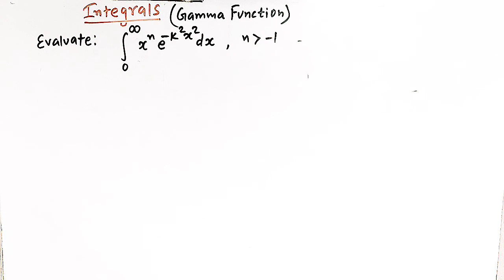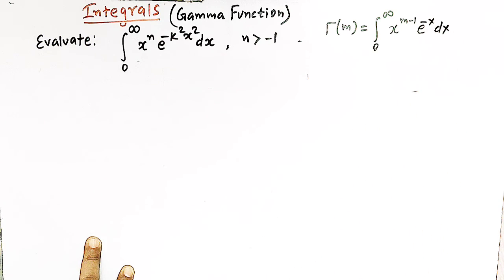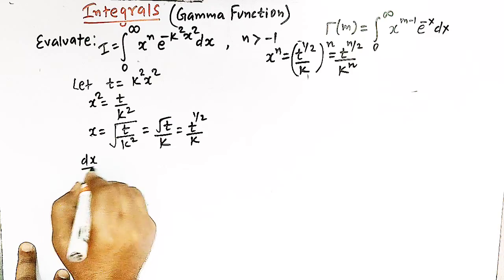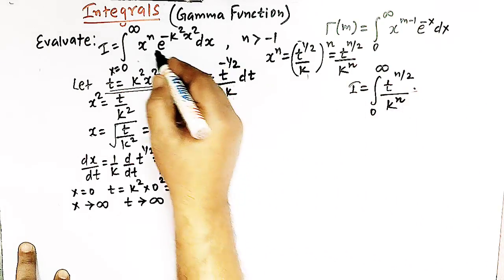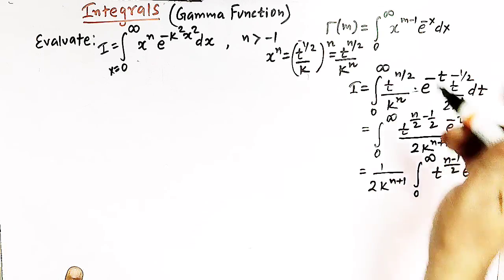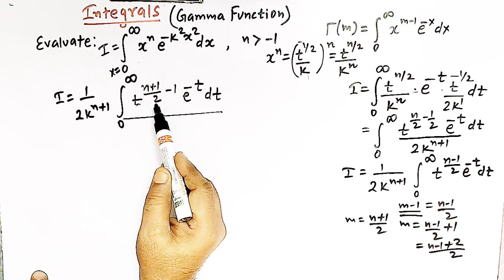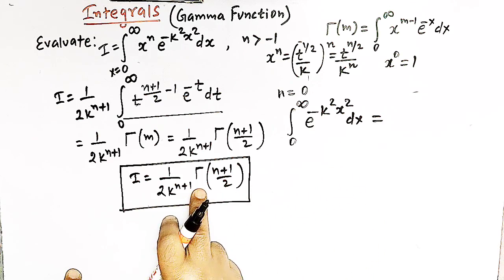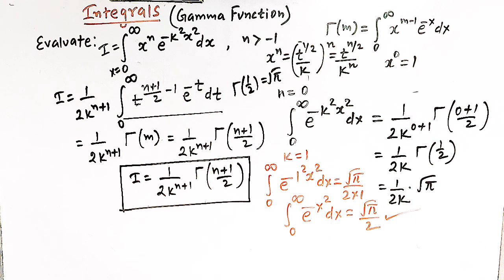Integrals _ Gamma function T (n)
Evaluating Integrals using properties of gamma function.